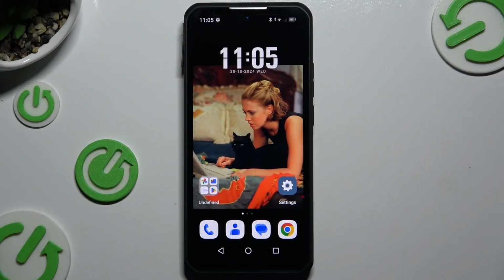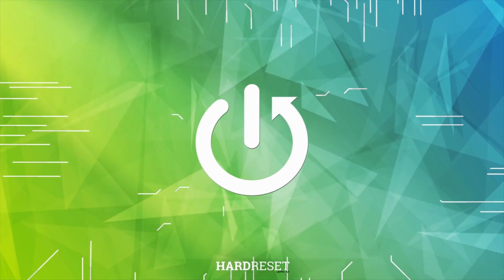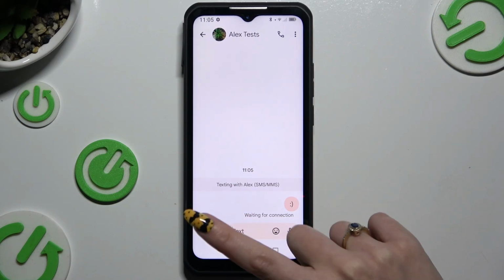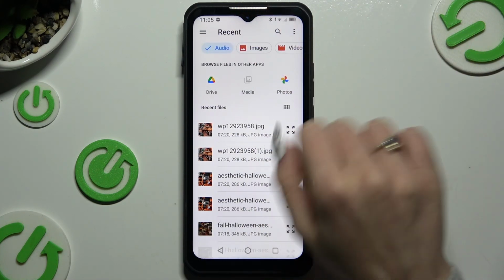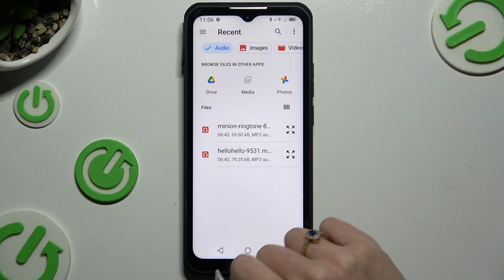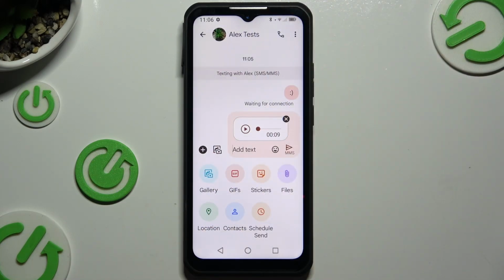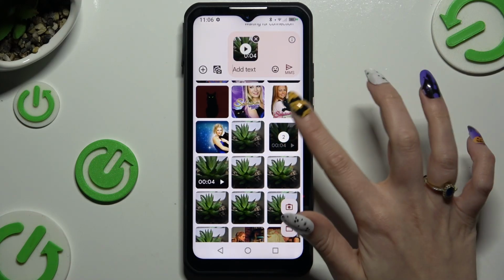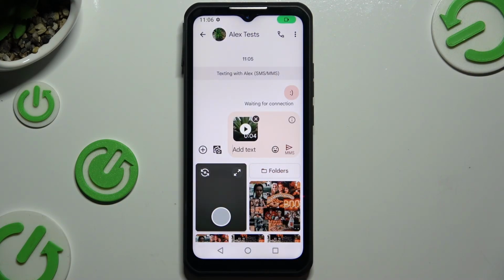How to Add Audio/Music or Video Files To A Text Message on OUKITEL WP50?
Learn how to add audio, music, or video files to your text messages on your OUKITEL WP50! In this step-by-step tutorial, we'll show you how to attach multimedia files to your SMS or MMS messages, allowing you to share your favorite audio clips, songs, or video moments with friends and family. Sending multimedia messages makes your conversations more dynamic and enjoyable, and this guide will show you how to do it quickly and easily.

How to send music or video in a text message on OUKITEL WP50? How to attach audio files to your messages on OUKITEL WP50? How to add multimedia files to text messages on OUKITEL WP50?